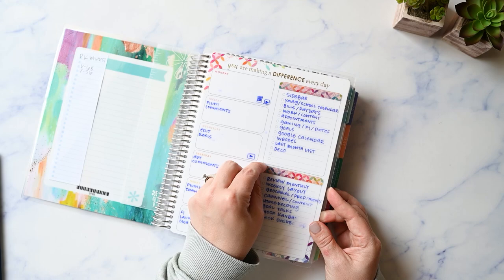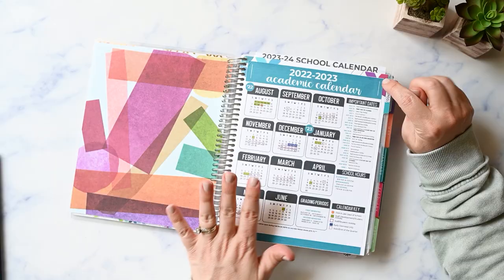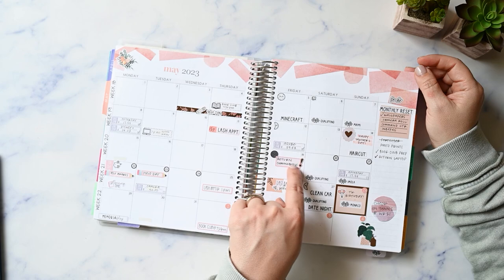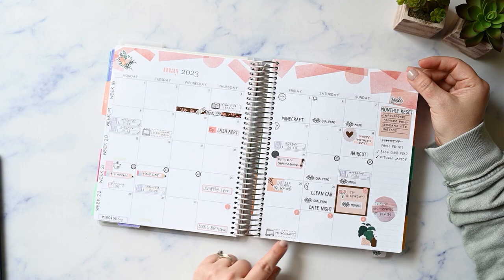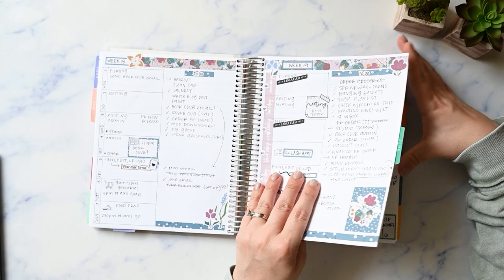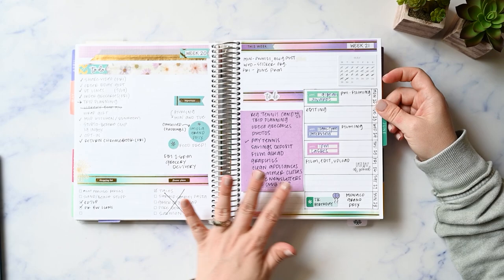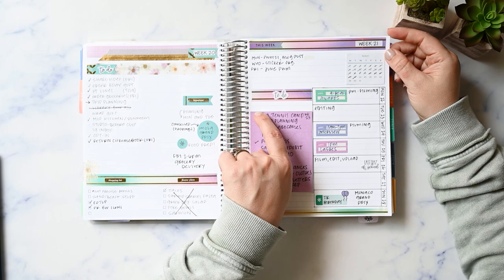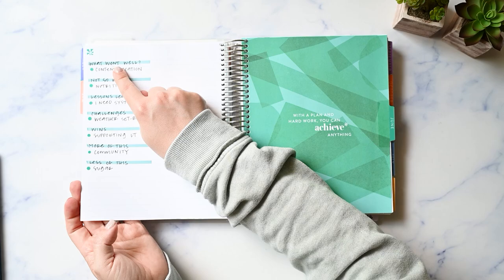Erin Condren Functional Planner Flip Through Monthly Minimal Simple Planning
Let's look at how I used my Erin Condren Monthly Planner functionally in May.  What worked, what didn't, and what I'll be doing going forward! Every time I do this video I learn more about my planning process and how to make my planners work best for ME as tools to organize my life. During this season, I just needs lists lists and more LISTS!

@kristankremer on all socials

There is no additional charge to you! Thank you for helping me support my family by making it possible for me to stay home to make videos and continue to provide you with free content each week!